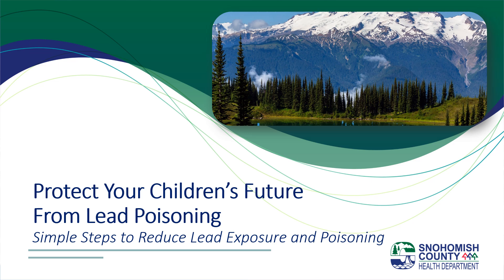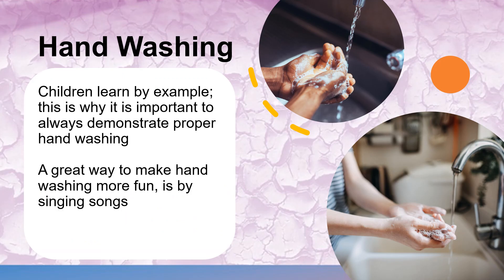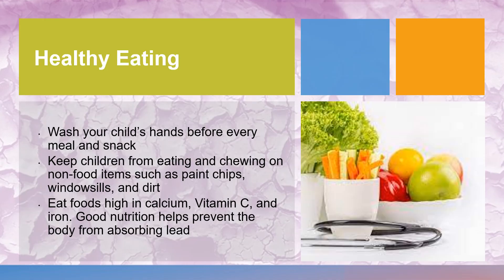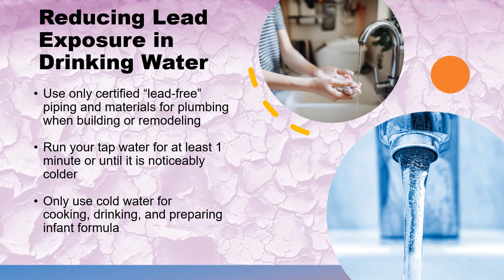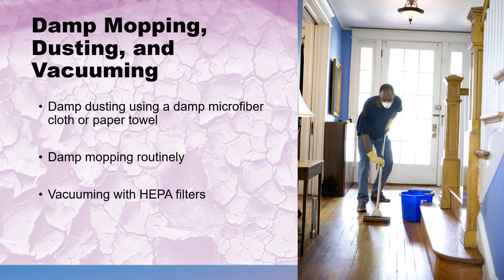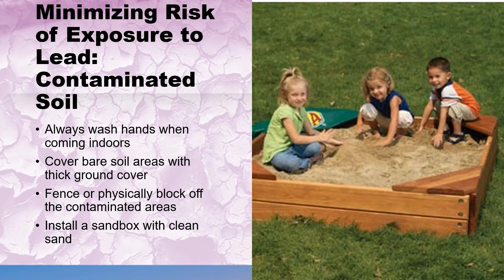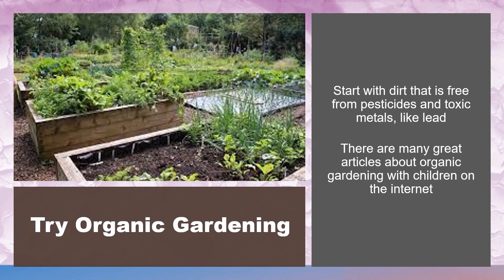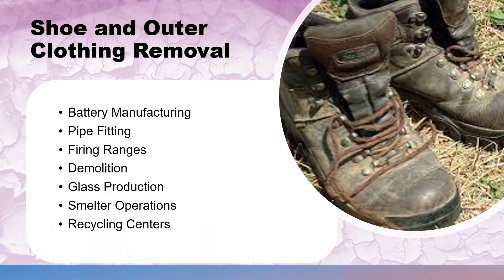Simple Steps to Reduce the Risk of Lead Poisoning